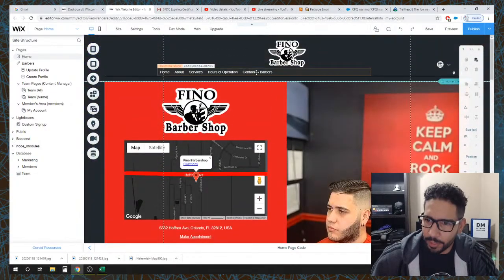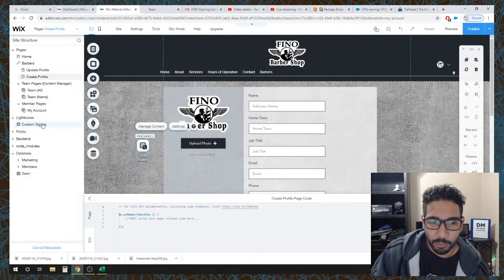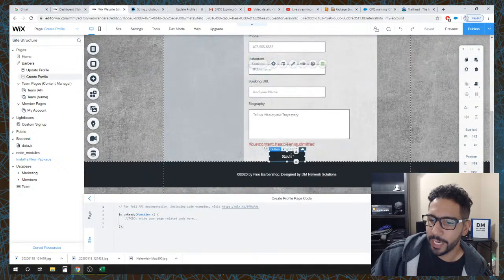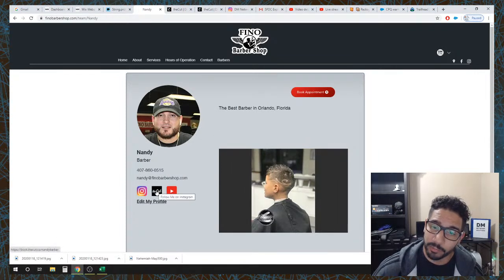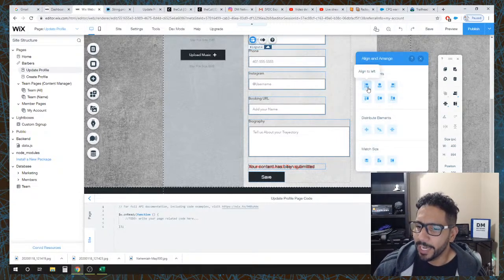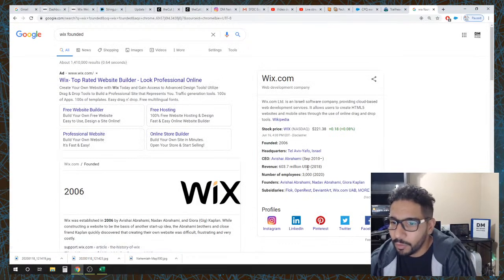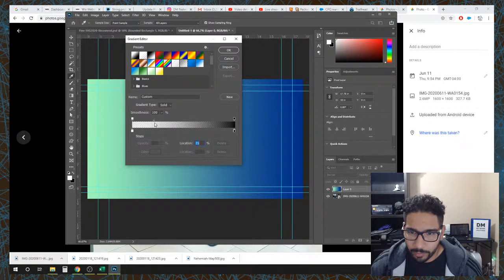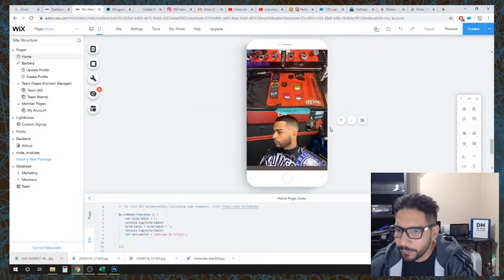Wix Barbershop Website Review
Today we review our Barbershop Website and barber database